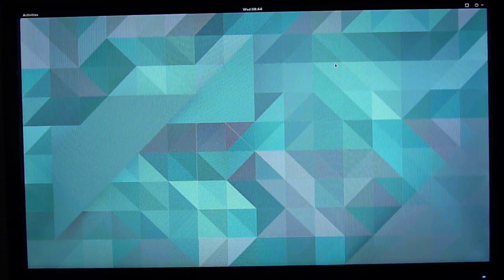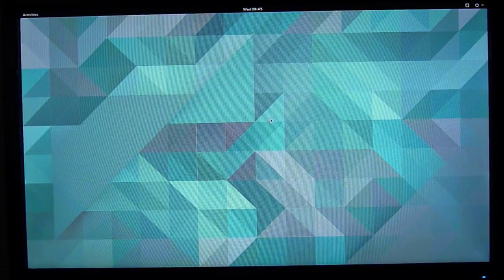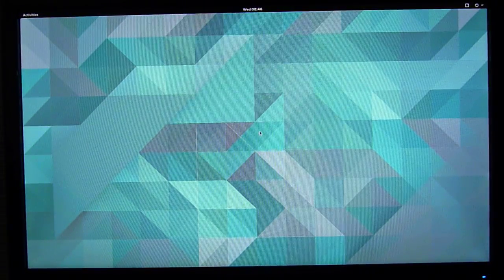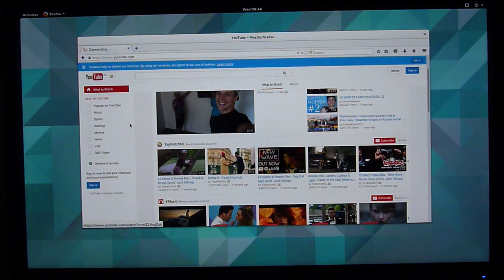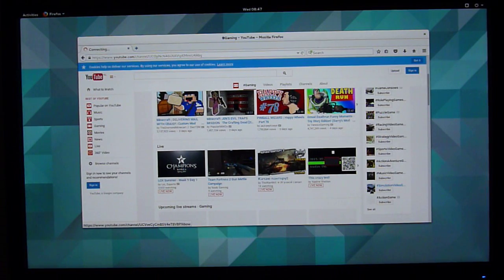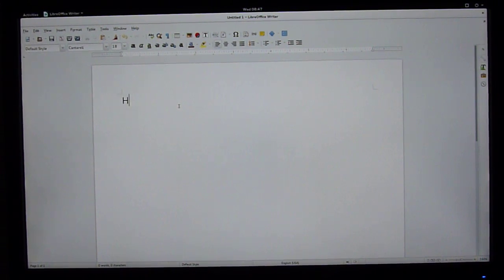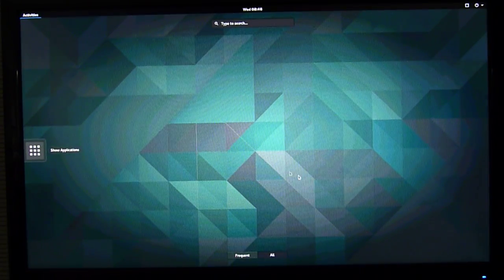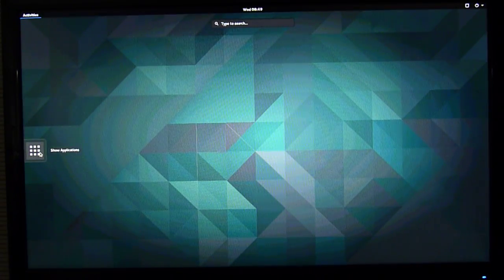Arch Linux (GNOME) on Raspberry Pi 2!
Hello there, this is my video about Arch Linux with the GNOME desktop environment. Got some questions? Ask me in the comments!